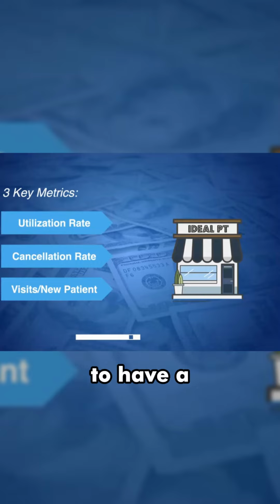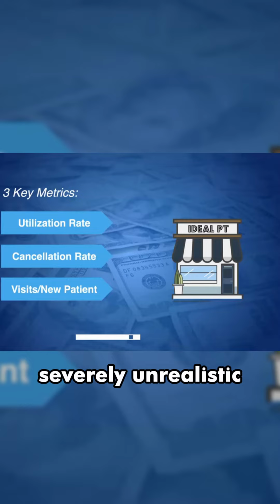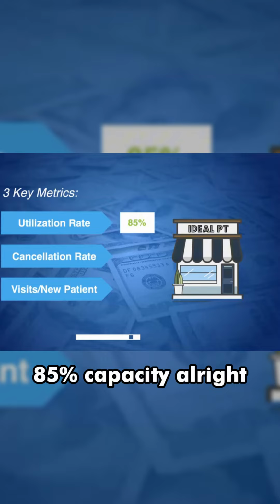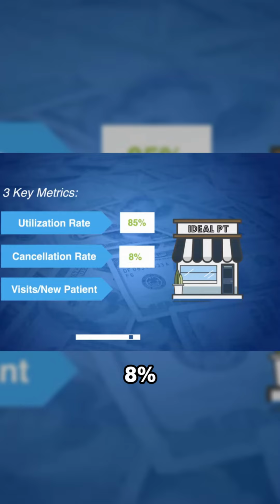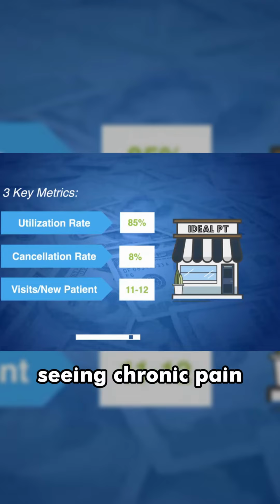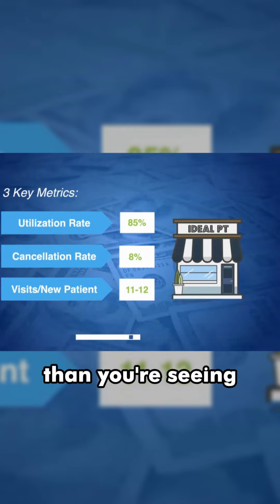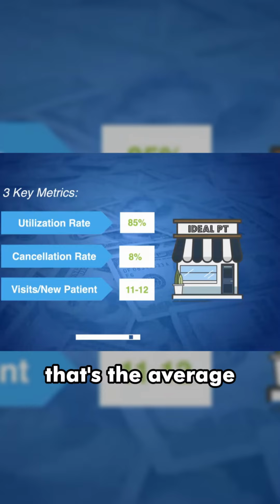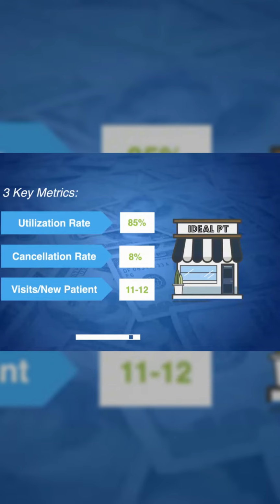The 3 Numbers That Can Instantly Grow Your Rehab Revenue | Jamey Schrier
Are you tracking the right numbers in your rehab practice? In this video, we break down Pearson’s Law — “what you measure improves” — and show you how tracking just three simple metrics can increase your revenue fast. Learn how utilization rate, cancellation rate, and visits per new patient directly affect your income, and how small changes can plug the financial leaks in your business. If you want to stop losing money and start capturing revenue that already exists in your practice, this masterclass will show you where to focus and what numbers really matter.

🍁 𝐀𝐛𝐨𝐮𝐭 𝐉𝐚𝐦𝐞𝐲 𝐒𝐜𝐡𝐫𝐢𝐞𝐫 🍁
Welcome to the official channel of Jamey Schrier, founder of Practice Freedom U and author of the Amazon best-seller The Practice Freedom Method. Jamey understands the struggles of health practice owners—balancing patient care with business management. After facing the challenges of running a practice while maintaining quality care, he created Practice Freedom U (PFU) to help practice owners work less, earn more, and love their business again. PFU offers proven strategies for building a profitable, efficient, and self-sustaining practice without being stuck in the clinic all day. On this channel, Jamey shares expert insights, actionable tips, and strategies to help you streamline your practice, improve profitability, and achieve “Practice Freedom.

➟ From Clinician to CEO | How to Step Back and Build a Thriving Practice Team | Jamey Schrier
➟ 3 Proven Ways to Make Your Private Practice Stand Out | Grow, Scale and Work Less | Jamey Schrier
➟ How AI Is Transforming Private Practice: 5 Ways to Stay Ahead in Healthcare's Future | Jamey Schrier